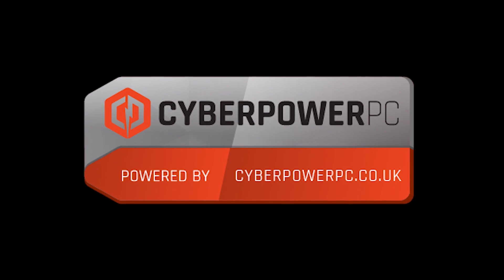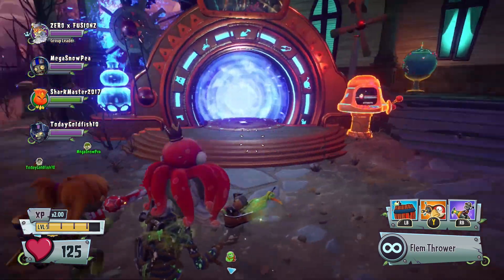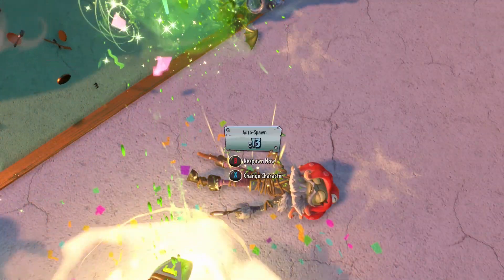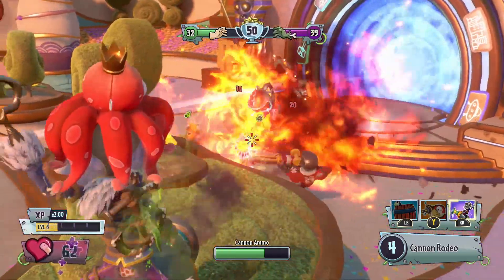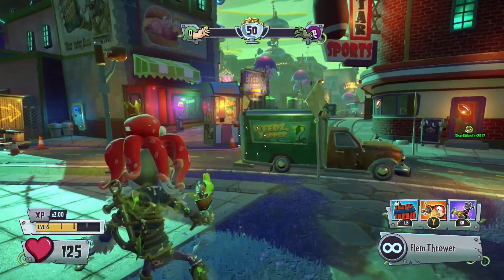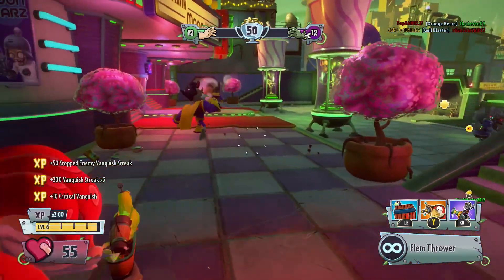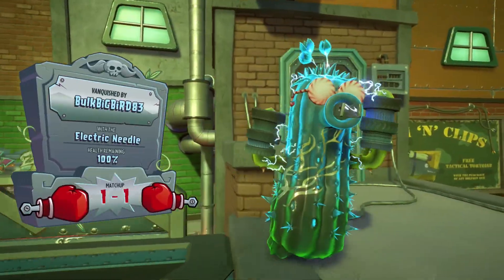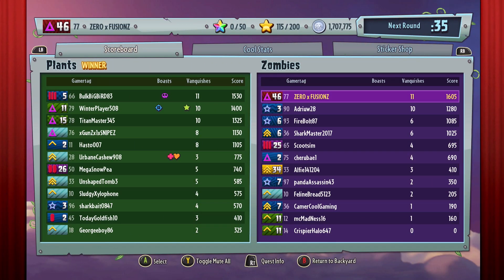NEPTUNA IN GARDEN WARFARE 2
Welcome to another Plants vs Zombies Garden Warfare 2 video. Today we are playing as Neptuna

●PSN - ZEROxPvZ